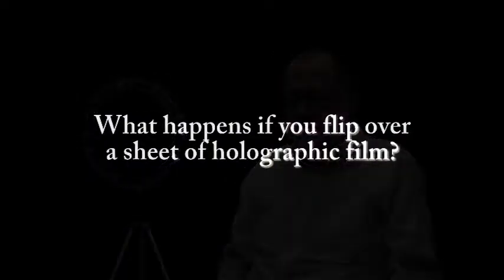Hologram Q & A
We've been getting a lot of questions about how our holograms work, so our chief inventor sat down for a Q&A session about our technology.